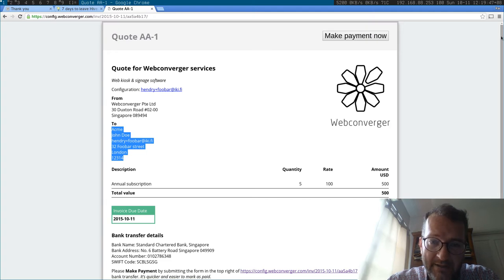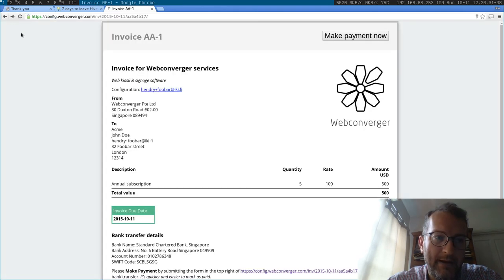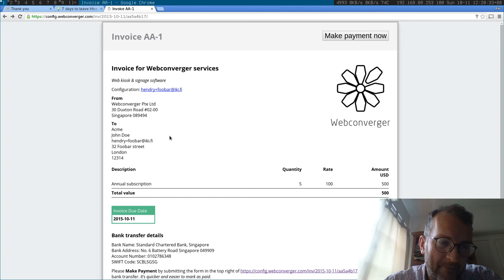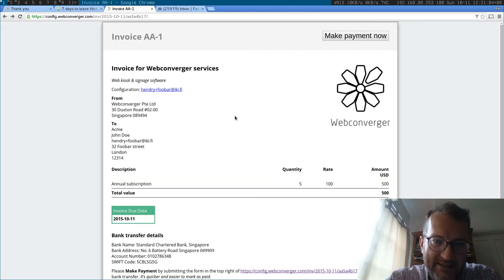Kicked off Hiveage to make my own B2B billing system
It has all the features I need to run my business:

* Raise Quote or Invoice (switch between two) - no Web UI atm
* Hotkey to template email
* System to see if customer actually viewed & paid the invoice - can't show you that ;)
* Recurring payment system - can't show you that ;)
* Basic table of past payments, outstanding payments and revenue - can't show you that ;)

Blog on the NIGHTMARE of leaving Hiveage Ruined my summer holiday.

I am thinking of providing this as a SaaS service. All your customer data will be kept in git as I do and I will give you a ssh based access to it. If you are interested in paying for such a service, please let me know.

It's not quite as polished as Hiveage (I use cli in some places), but it can be. Obviously it's more streamlined for my business and saves me time.